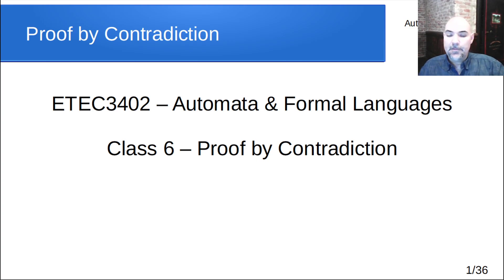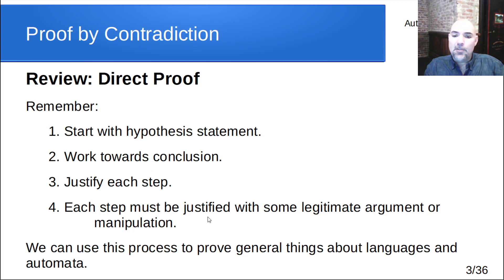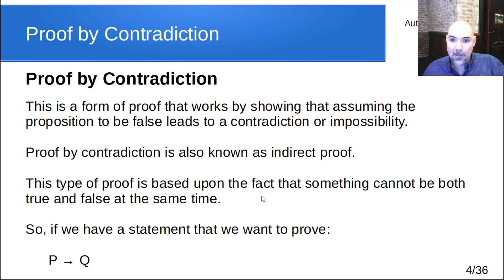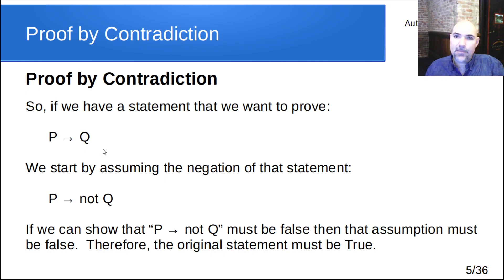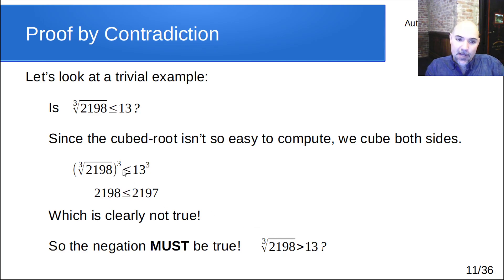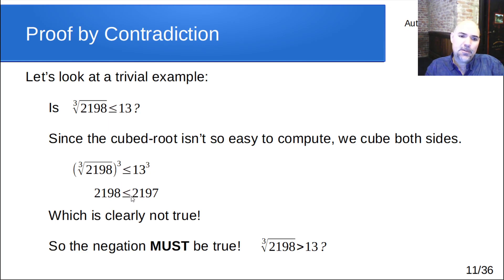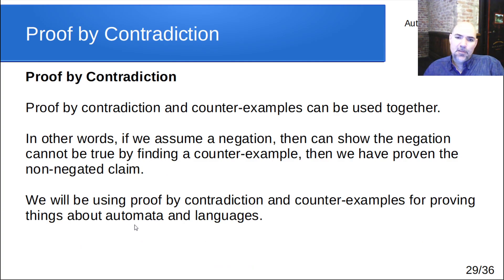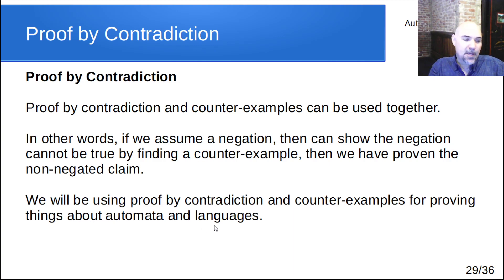ETEC3402 - Class 6 - Proof by Contradiction